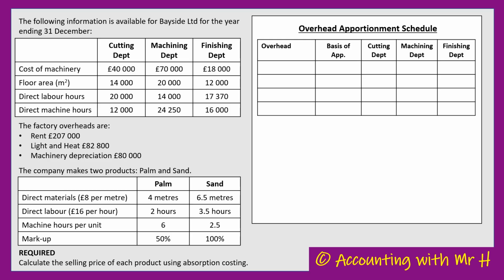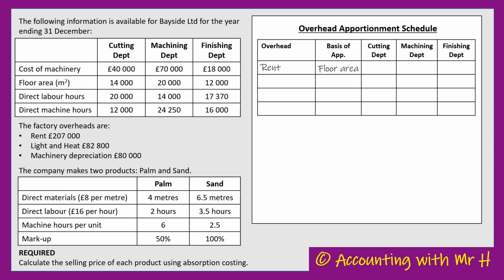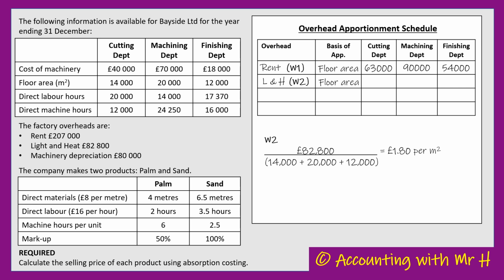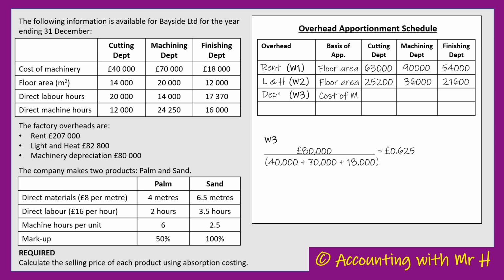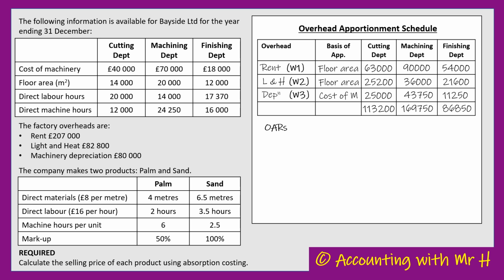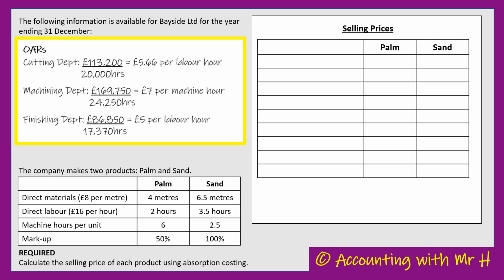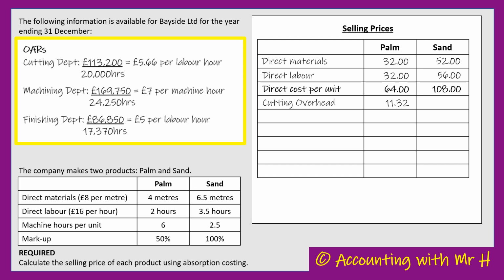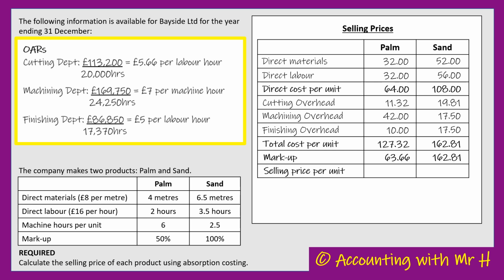Absorption Costing - OARs and Selling Price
A walkthrough of an example absorption costing question requiring the apportionment of overheads, the calculation of overhead absorption rates (OARs) and the calculation of the total cost and selling price of a product.